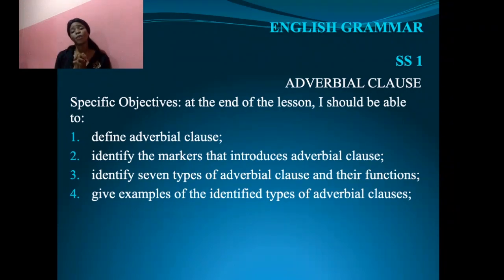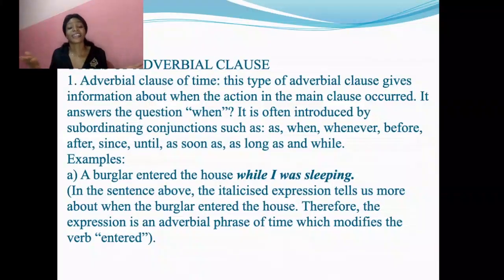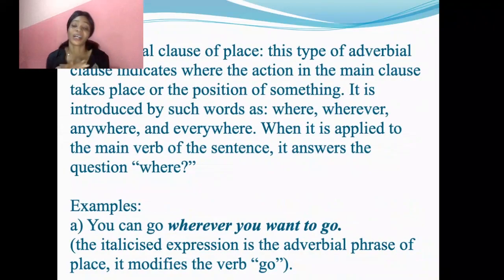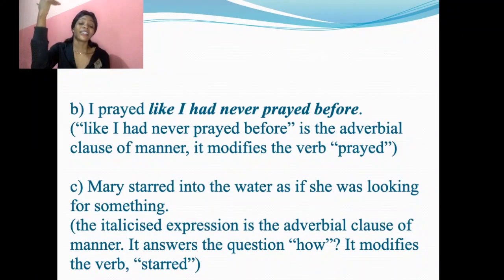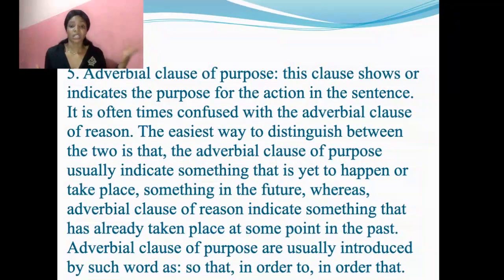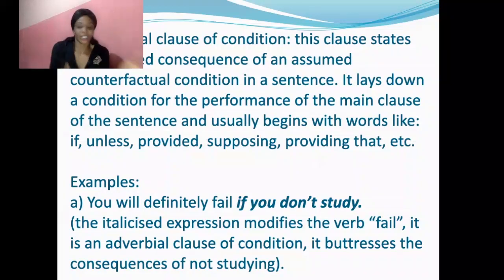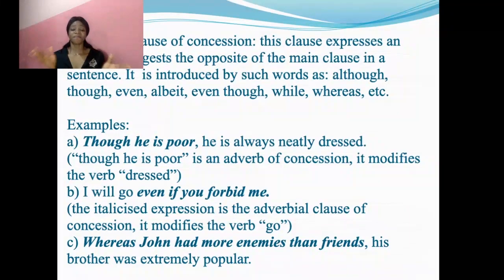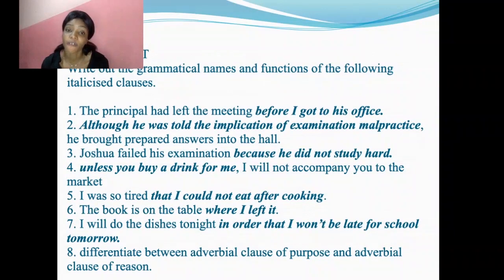SS1 English Language Wk 3